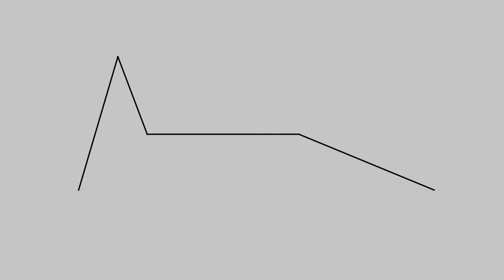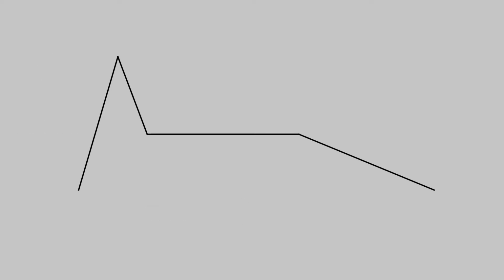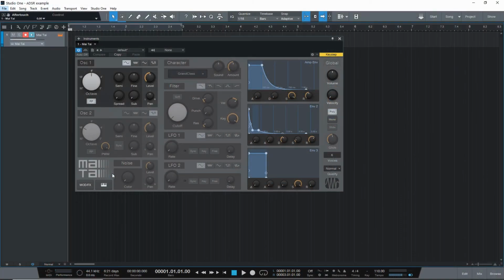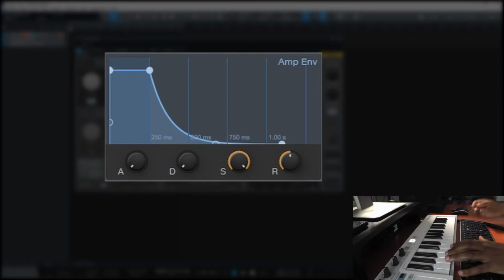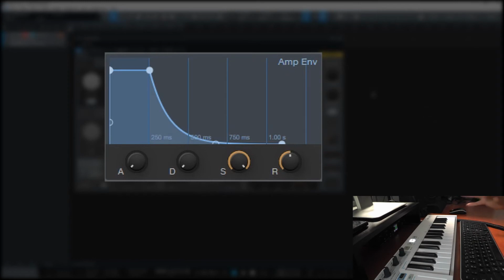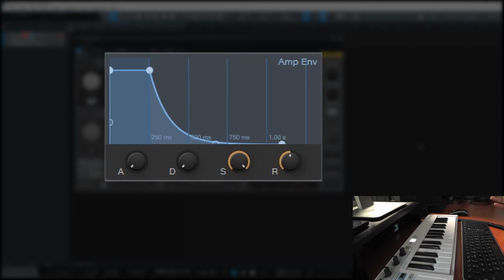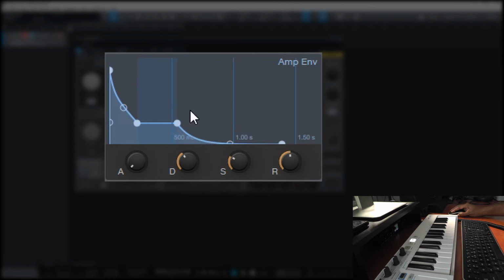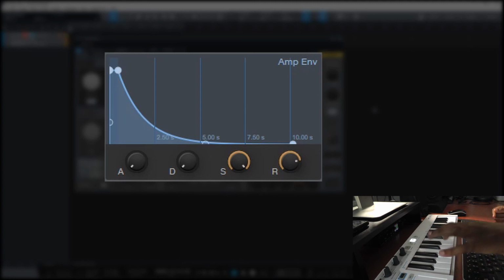ADSR Explained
ADSR is one of the most used acronyms in music production.
In this video, I'm going to explain what people mean when they talk about ADSR.
I will also show a few examples of how changing some ADSR-settings can influence any sound.